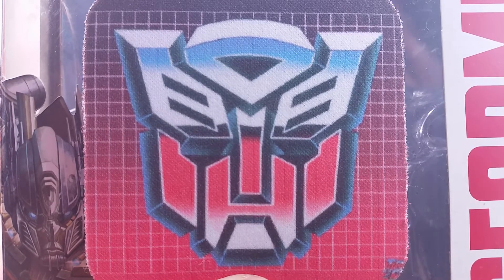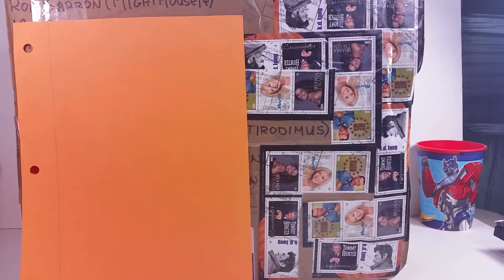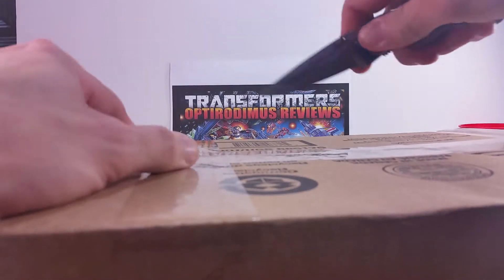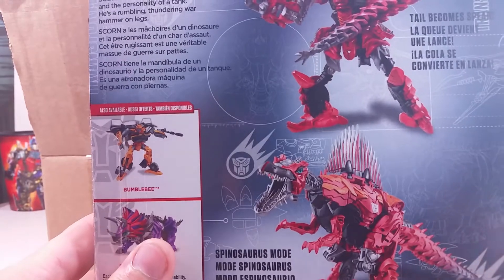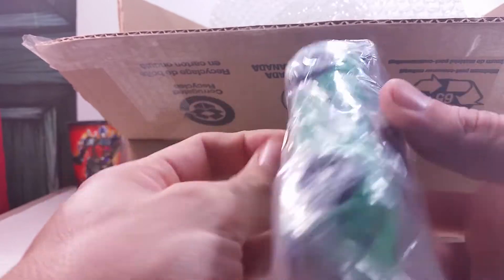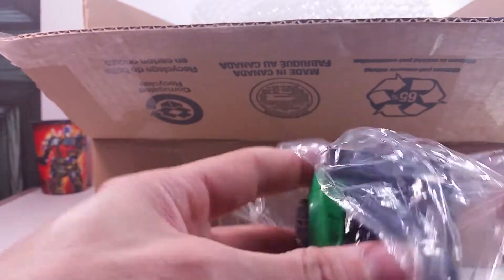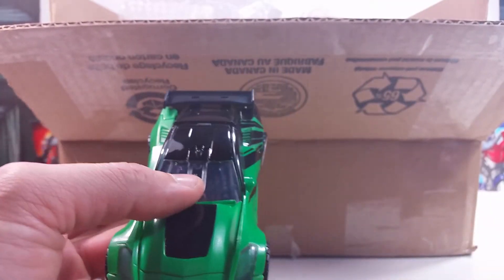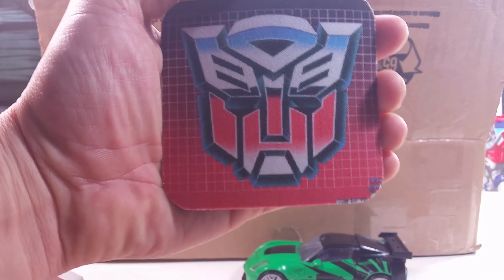It's An OPTIRODIMUS Transformers UNBOXING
Here's A Very Special Unboxing On A Package I Received From My Friend,And Awesome Facebook And YouTube Buddy, Ron MightMouse Barron. He Has Really Great Videos,And Reviews As Well. It's MightMouse74. So A Big Thanks Goes Out To Ron For Making This Possible. You Can Finfd Me On Twitter @OPTIRODIMUS And On Facebook Under Optirodimus Prime. And Be Sure To Check Out 2 Of The Best Transformers Groups On Facebook. The Mouse Trap, And THE OPTIRODIMUS TRANSFORMERS UNIVERSE.